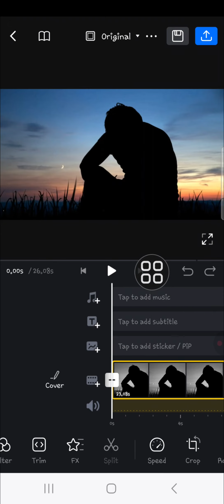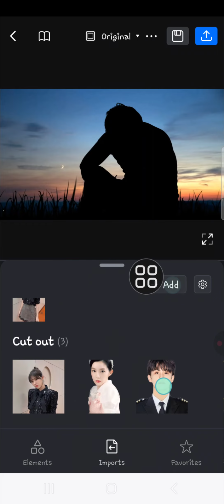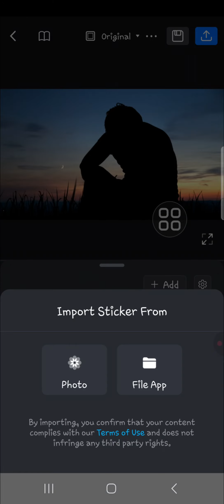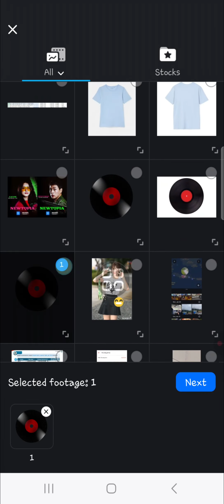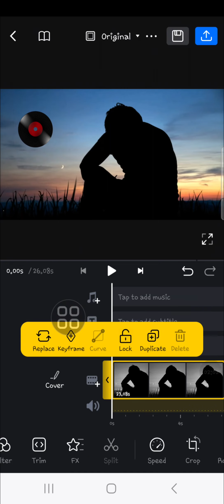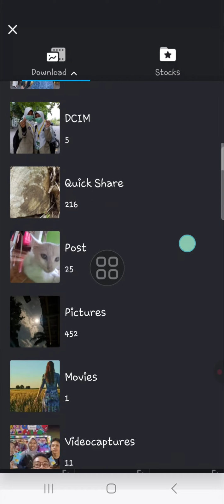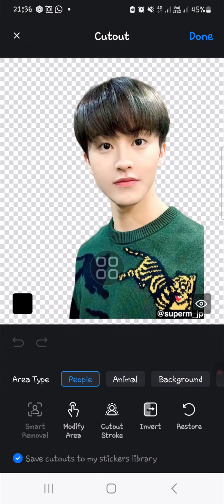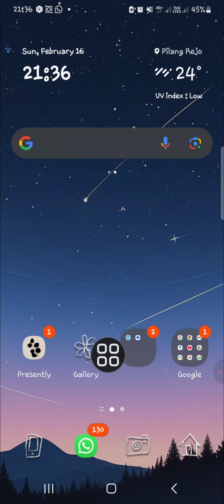How to Import Custom Sticker on VN? Add Sticker from Your Device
Want to add your own custom stickers to your videos? In this tutorial, I’ll show you how to import custom stickers directly from your device into the VN video editor! Whether you're making personalized content for YouTube, TikTok, or Instagram Reels, this easy trick will help you make your videos stand out.